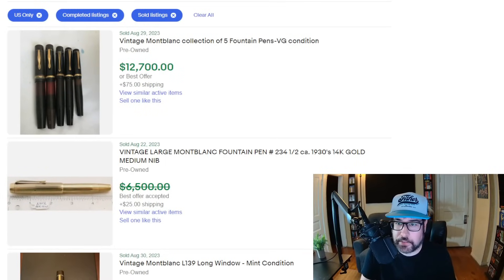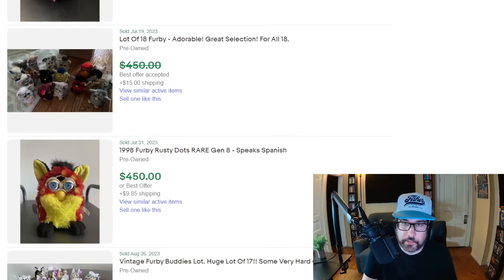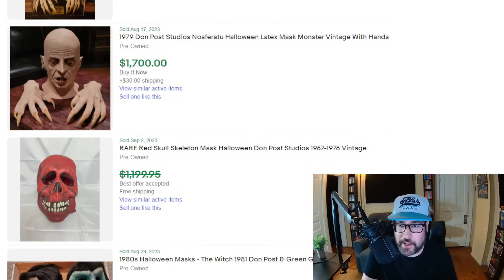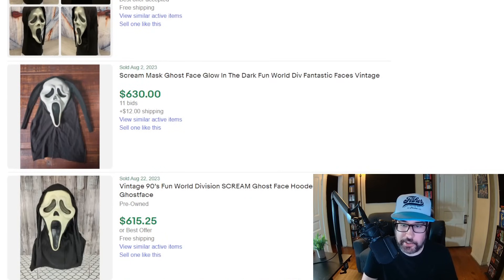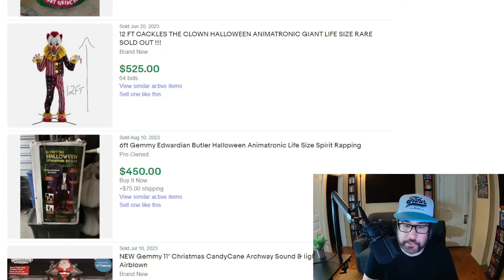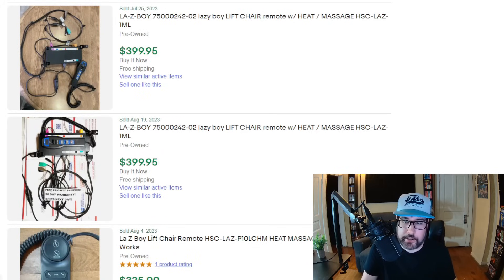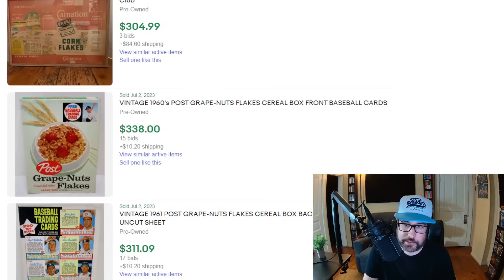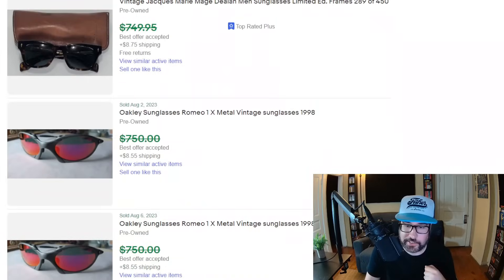Finding These Will Make You Big Money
Look for these special items to sell on eBay to make a lot of quick money. The items I'm showing in this video get overlooked a lot when thrifting and going to garage sales. Some of them can sell for thousands and are hidden away on Goodwill shelves or in estate sale cabinets. Reselling is always a treasure hunt, but finding one of these eBay bolos would be true treasure!

//FAQ